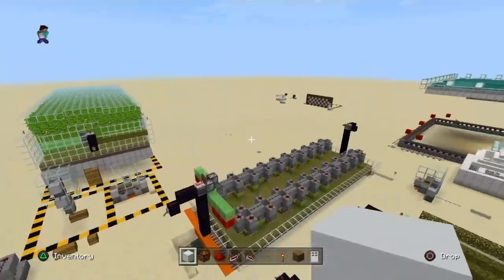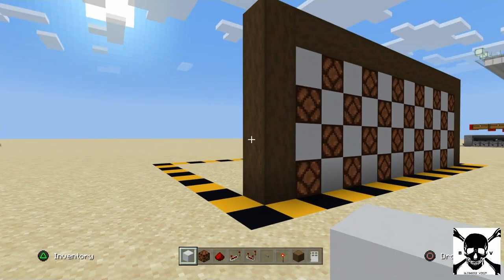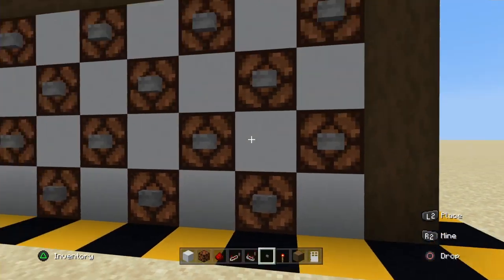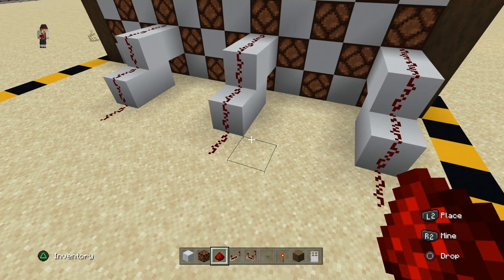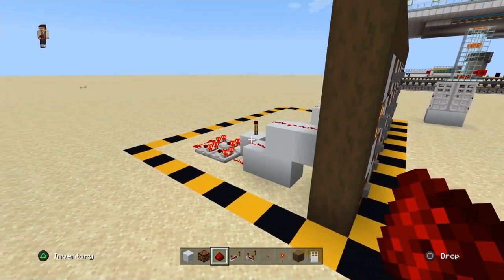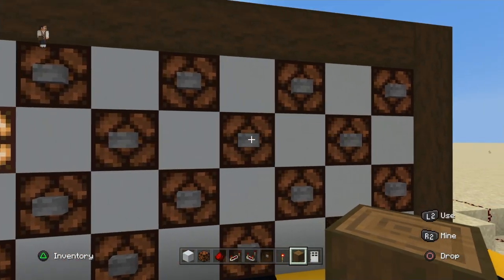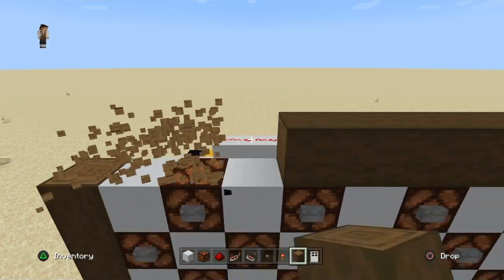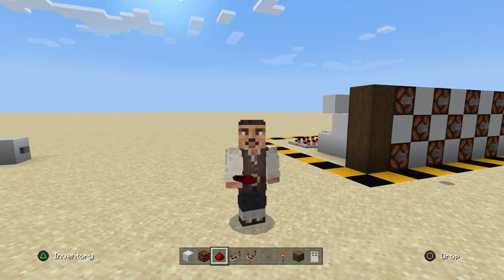Timed Combination Lock - Redstone For Dummies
Not a traditional combination lock,but still pretty awesome none the less.